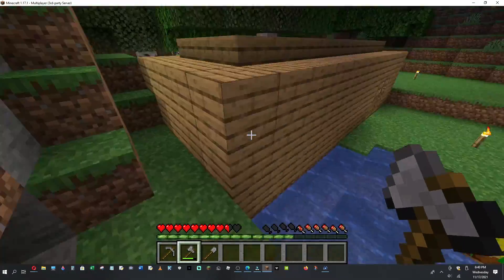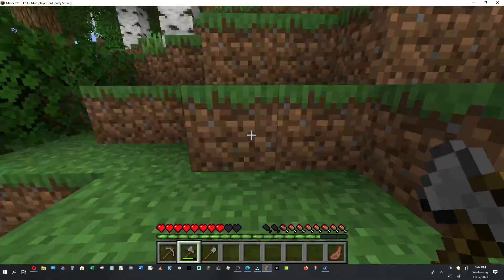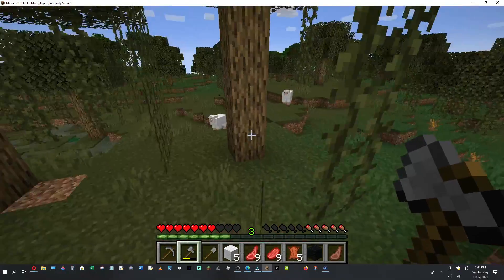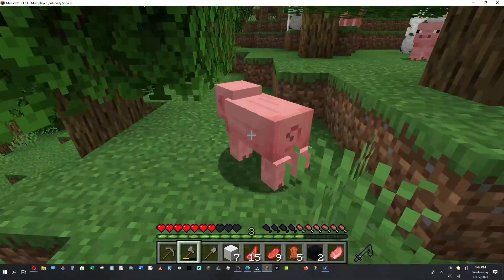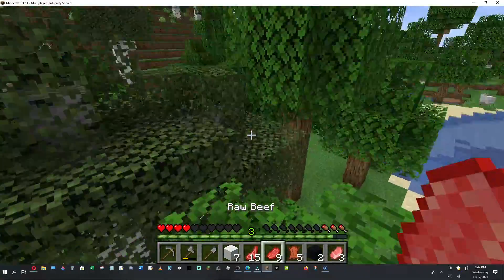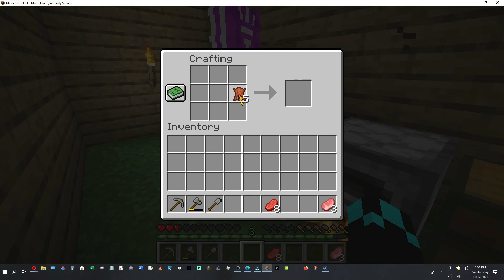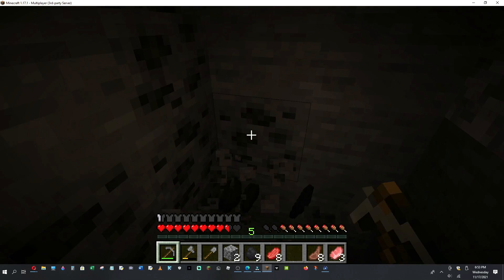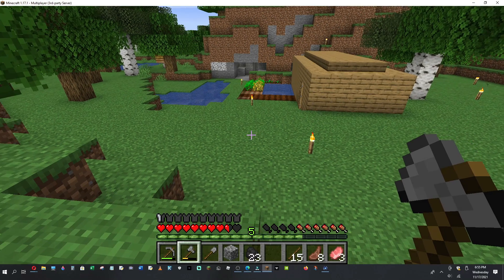Minecraft Survival series EP:3